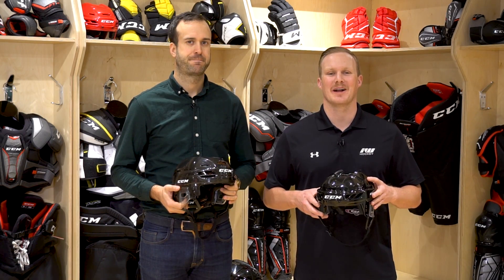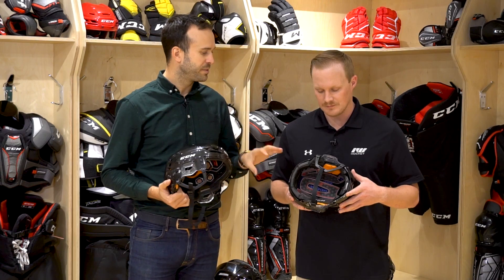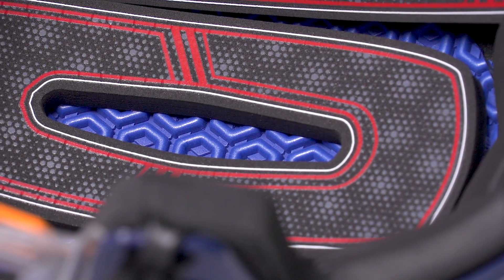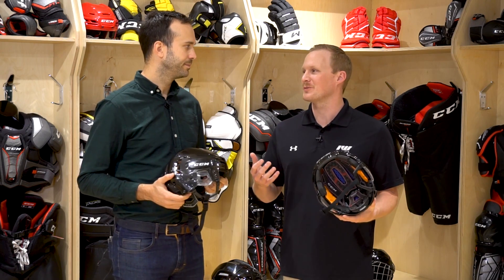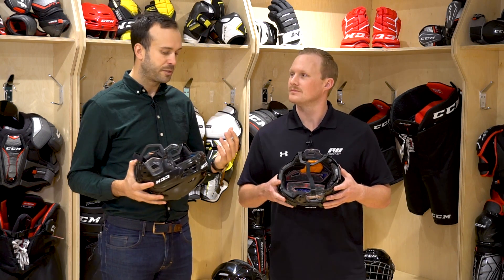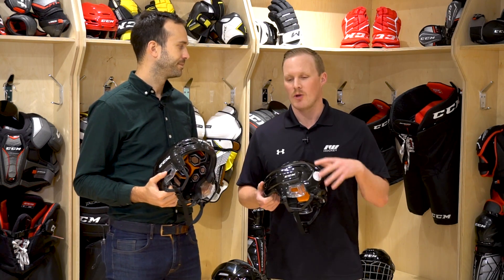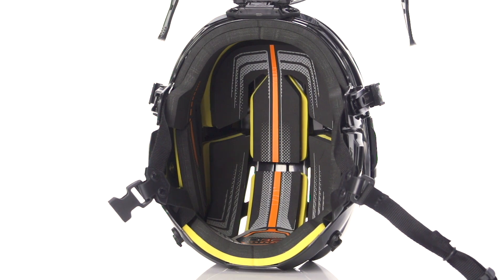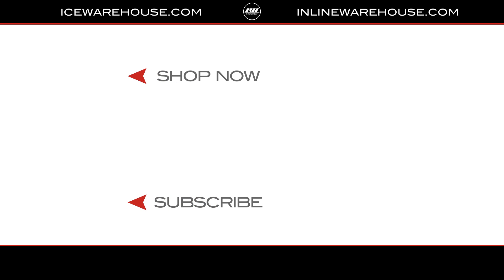2018 CCM FitLite and Tacks Helmet Line Insight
Chase from IW Hockey and Charles from CCM Hockey discusses the key differences in technologies and fit between the 2018 CCM Tacks and CCM FitLite Helmet Lines.